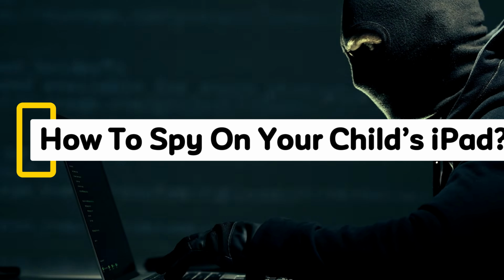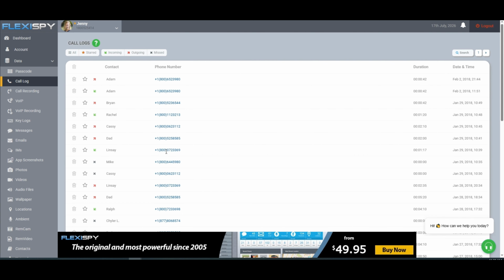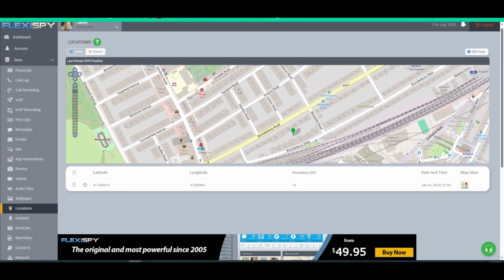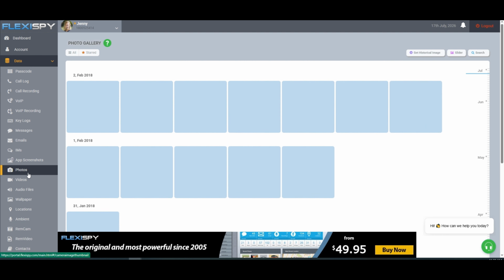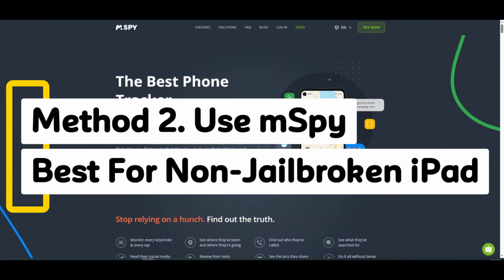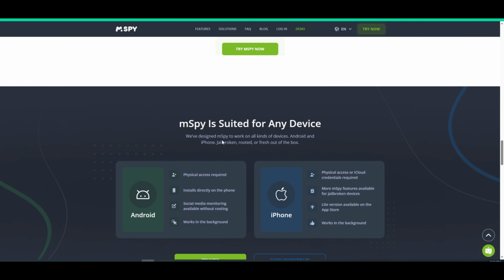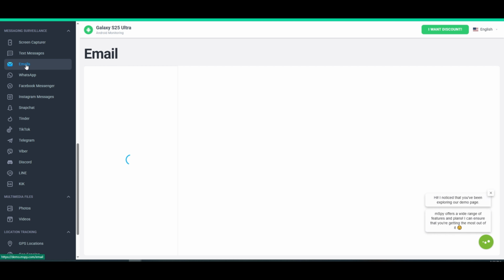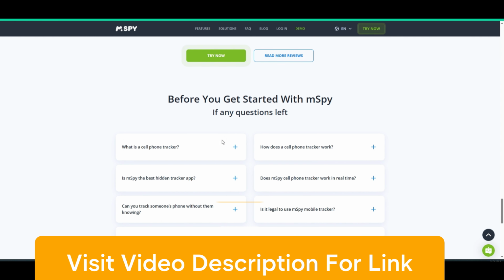How To Spy On My Child's iPad (Step-by-Step Guide)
How To Spy On My Child's iPad | Best iPad Monitoring Apps for Parents (2026)

Are you looking for a safe and effective way to monitor your child's iPad activity? In this video, we'll show you how parents can monitor an iPad using trusted parental monitoring solutions to help keep children safe online.

We'll cover what you can and cannot monitor on an iPad, the features to look for in a parental monitoring app, and how tools like FlexiSPY and mSpy work for parents who want to supervise their child's device responsibly.

In this video, you'll learn:

* How to monitor your child's iPad activity
* The best parental monitoring apps for iPad
* FlexiSPY features for parental monitoring
* mSpy features and compatibility
* Important privacy and legal considerations for parents
* Tips for keeping kids safe online

🔗 Featured Apps:

🛠 More Featured Spy Apps:
1️⃣EyeZy – Stealthy and easy to use.
3️⃣ Spy Era – Social Media Monitoring.
 4️⃣ Spynger – Advanced GPS location tracking.

Monitoring should always be done responsibly and in accordance with applicable laws. If the device belongs to your child, consider having an open conversation about online safety and privacy while using parental monitoring tools.